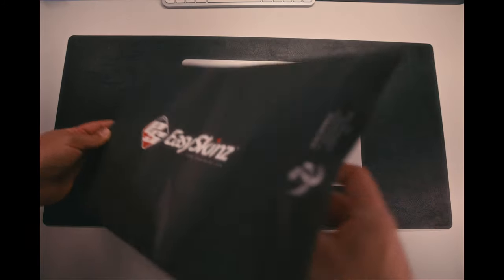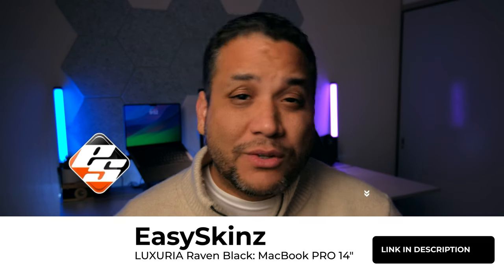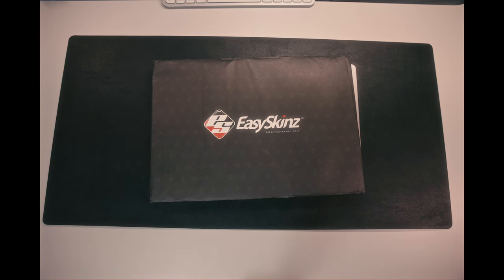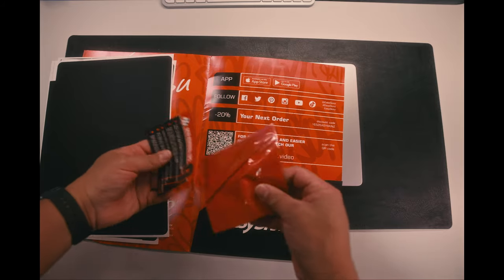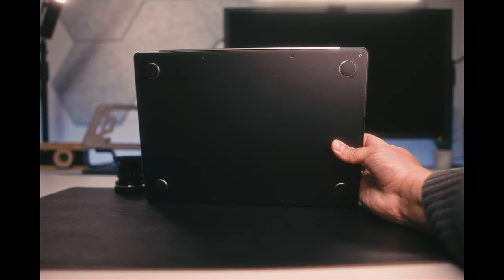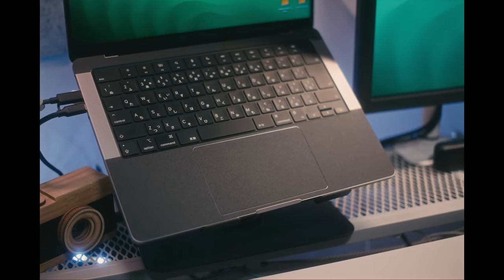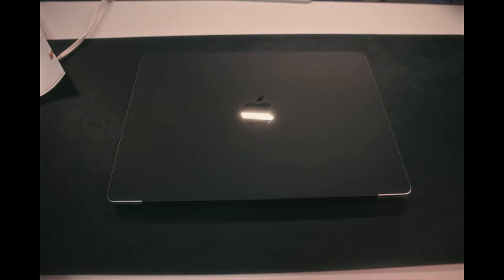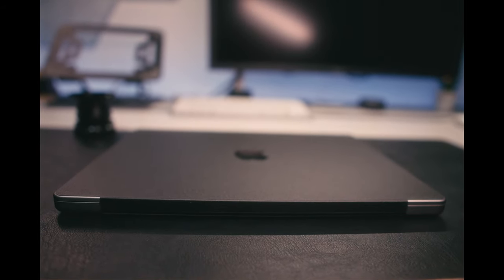EasySkinz Review | MacBook Pro 14 | FUJIFILM X-H1 & Canon EOS-M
Review of the easyskinz's cover skins for the MacBook PRO 14.

A-Cam FUJIFILM X-H1
- FUJINON XF23mm F2
- FUJINON XC 15-45mm F3.5-5.6